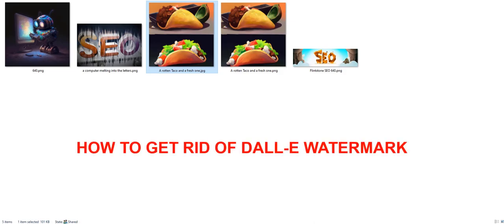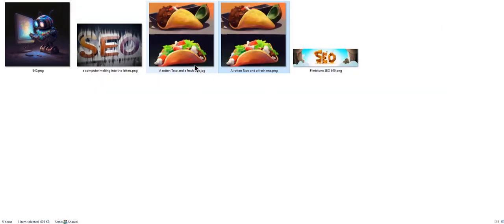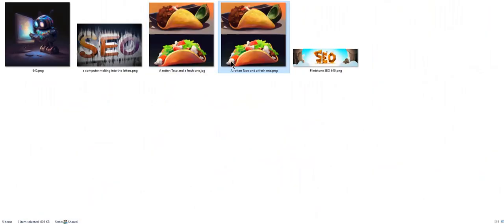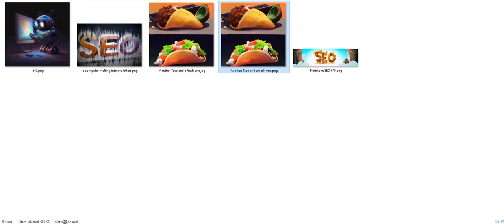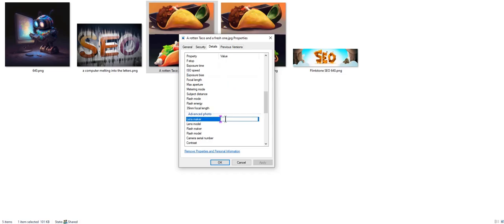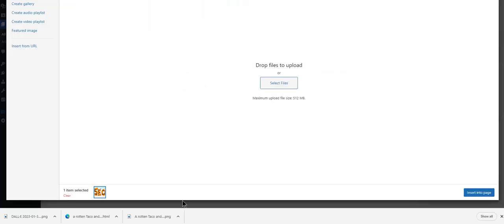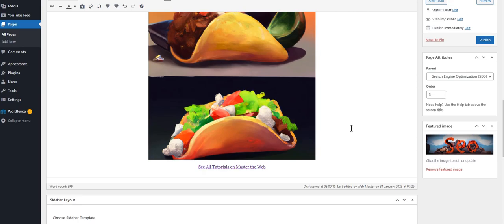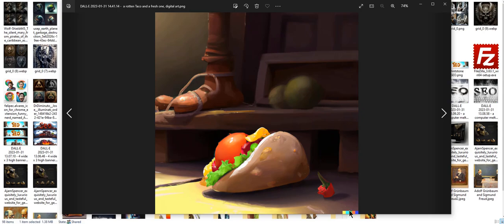How to remove Watermark from Dall E Images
In this tutorial, learn how to remove the watermark from Dall-E images with ease! Discover the simple process of saving the image as a copy in JPG format and cropping or painting out the watermark. Importantly, this method cannot be applied to the original PNG format image, so be sure to open the file in an image editor and save it as a copy in JPG format before attempting any editing. Additionally, the tutorial shows how to add some simple metadata to the image before uploading, for improved SEO with image searches, by using titles, descriptions, star ratings, and tags. Get ready to create stunning, watermark-free images optimized for online visibility with this step-by-step guide.